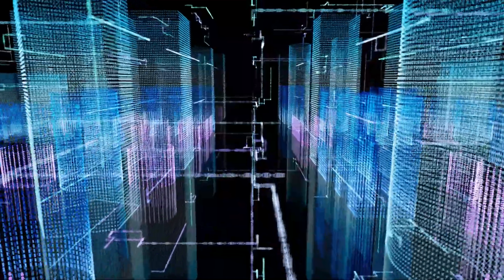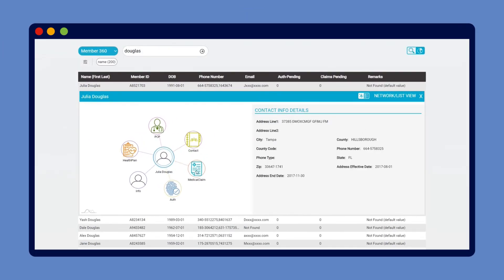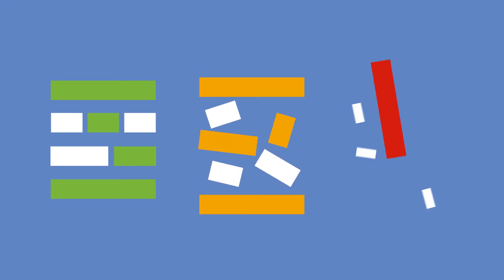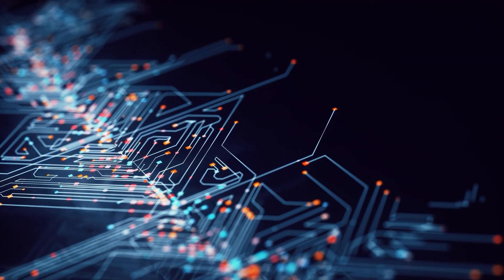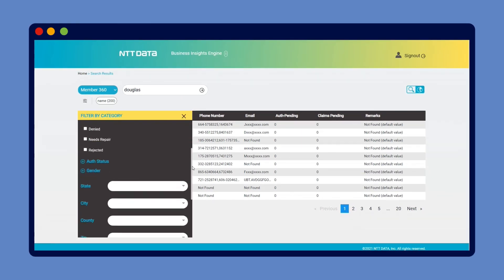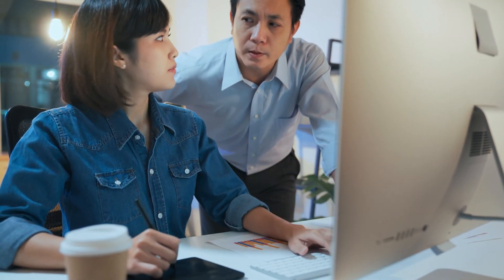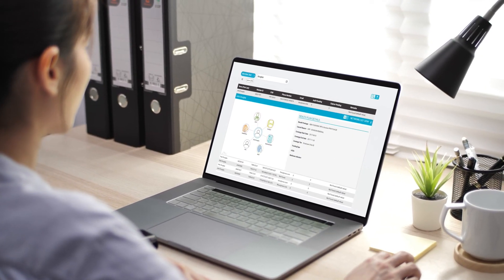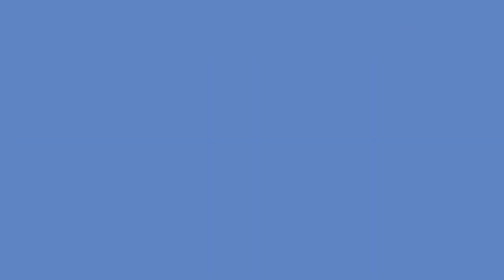Business Insights Engine - Data and Analytics solution from NTT DATA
NTT DATA's Business Insights Engine (BIE) is a modular enterprise data and analytics system that comprises data sets, event triggers, flex fields, menu of values, parameters, bursting definitions, and metadata as basic components of its flexible data model. BIE is built on three core components, Data – Insights – Strategy. BIE blends machine learning, comprehensive usage information, and AI-powered search capabilities to provide an intuitive, tailored, and relevant digital experience.
Learn how Business Insights Engine can be the key driver for growth, customer satisfaction and proficiency across your organization.